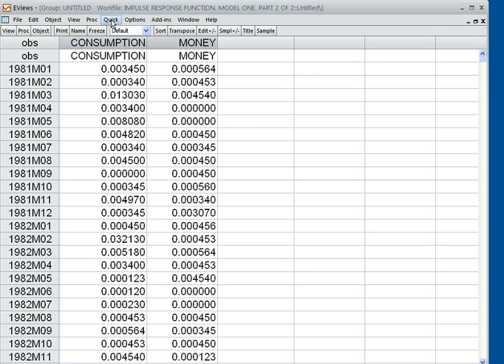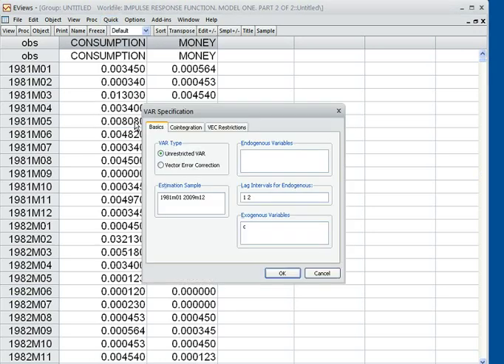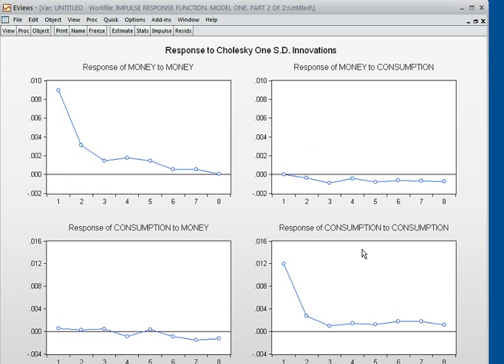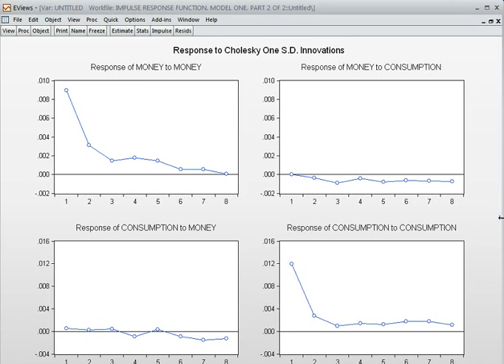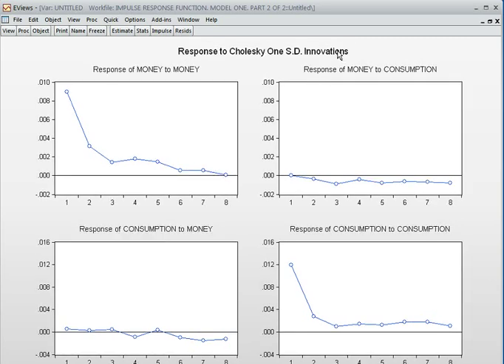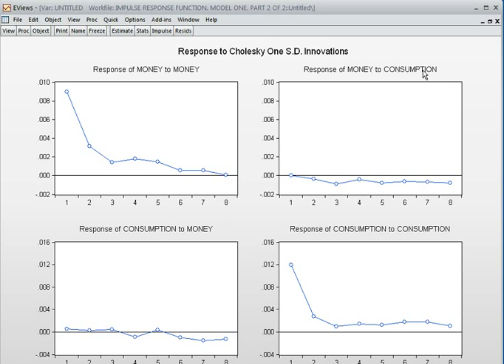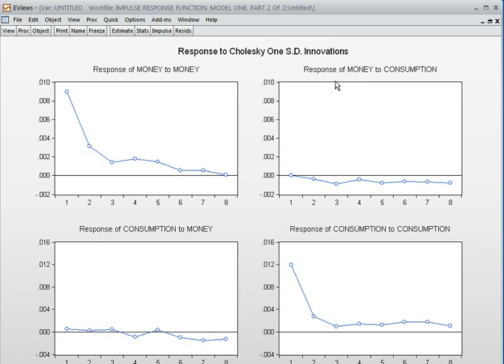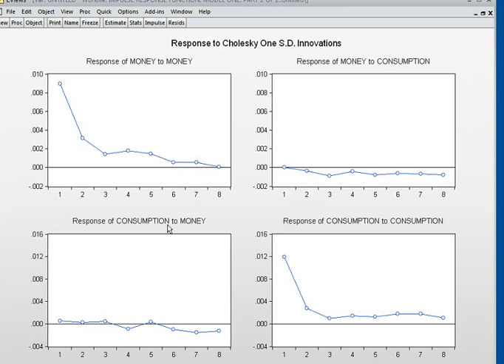Impulse Response Function.Model Two.Part 2 of 2. EVIEWS